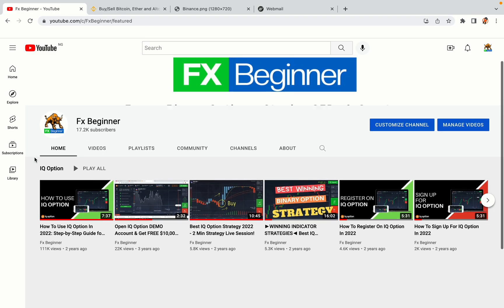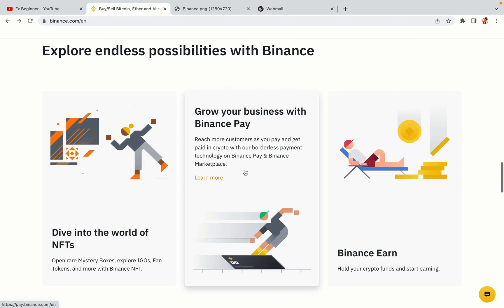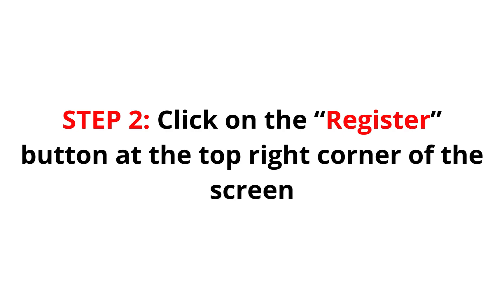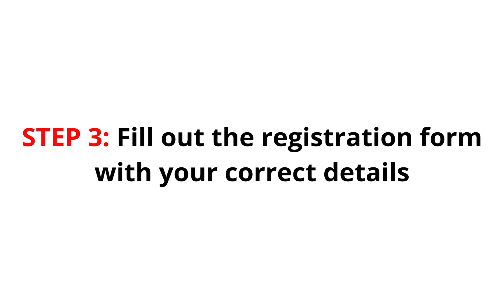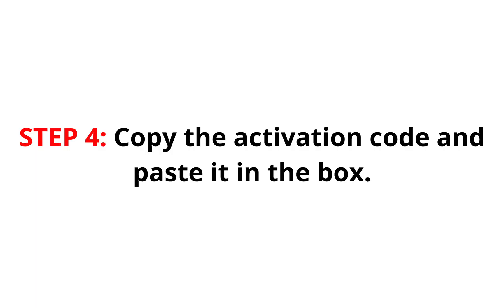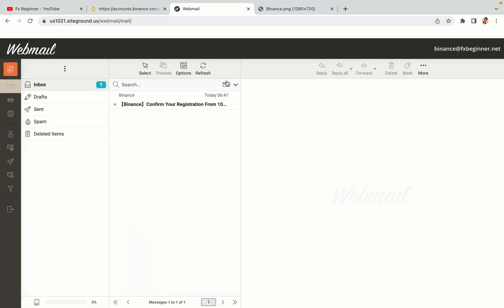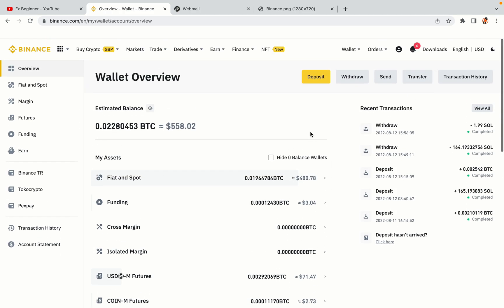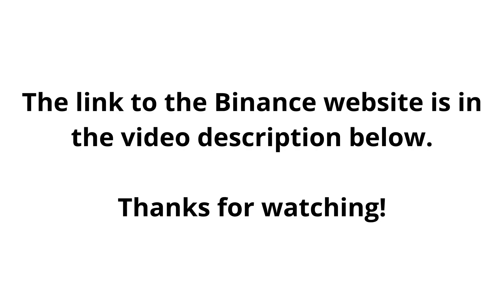Binance Mexico Register | How To Create Binance Account in Mexico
Learn how to open a Binance account in Mexico. Step-by-Step tutorial on Binance registration in Mexico.

Here’s the steps on how to register on Binance trading platform in Mexico:

1) Visit the official Binance Website.
2) Click on the “Register” button at the top right corner of the screen.
3) Fill out the registration form with your correct details.
4) Copy the activation code and key it in.

binance,
Mexico,
binance Mexico,
binance register Mexico,
binance account Mexico,
binance registration Mexico,
binance trading Mexico,
binance futures Mexico,
binance sign up Mexico,
binance exchange Mexico,
binance website Mexico

Happy Binance trading in Mexico!